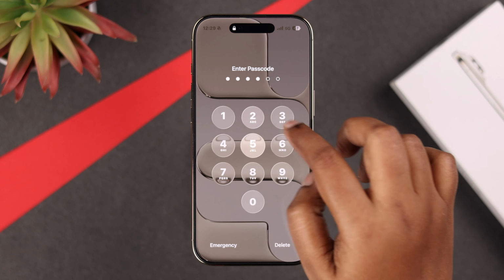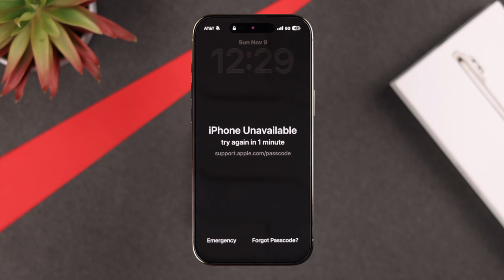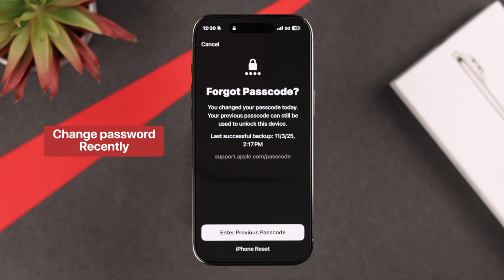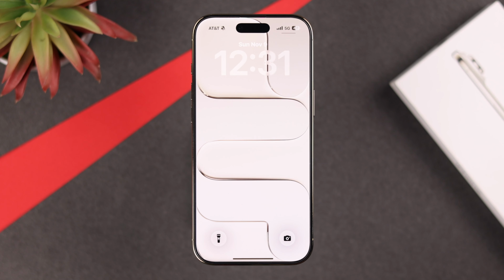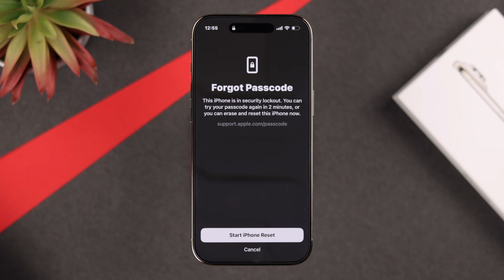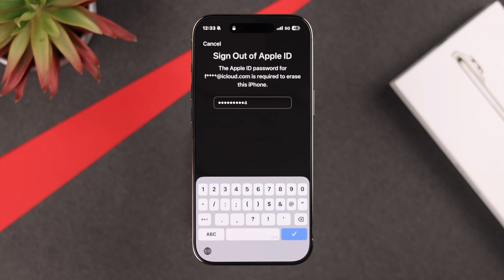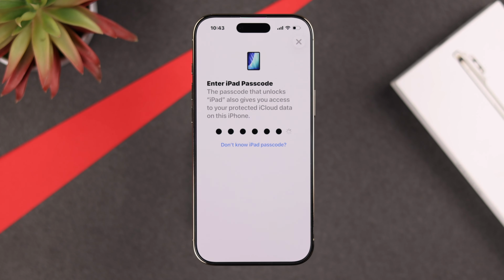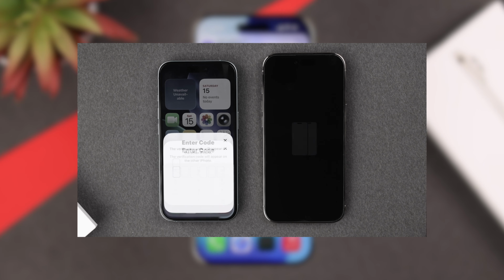Forgot your iPhone AIR Passcode! Unlock Passcode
Need help to reset the forgotten Lock Screen Passcode on your brand-new iPhone AIR when you're locked out and can't get in? Your iPhone AIR is showing 'iPhone Unavailable' error after too many wrong screen lock passcode attempts, now you want to remove the forgotten passcode with or without any data loss? This is the video for you.

1st Method-  Use the Old Passcode Trick (No Data Loss): If you've recently changed your iPhone AIR passcode within 72 Hours and remember a previous one, then you can easily reset the passcode and regain access without losing any precious data.

2nd Method- Full Reset from iPhone (Data Loss but No PC Needed): If the first method doesn't work, or you don't have the option to use an old passcode, then you can reset your iPhone AIR from the Forget passcode option. This will erase all data and settings on your iPhone, and you will lose all data not backed up in iCloud or other backup services.

0:00 Intro: Forgot your iPhone AIR Passcode
0:12 1st Method: Using Old Passcode without Data Loss
1:04 2nd Method: Reset iPhone without PC